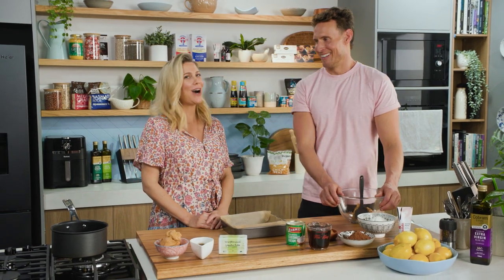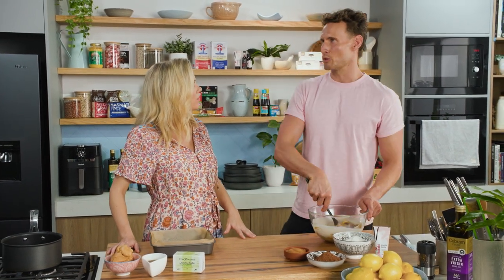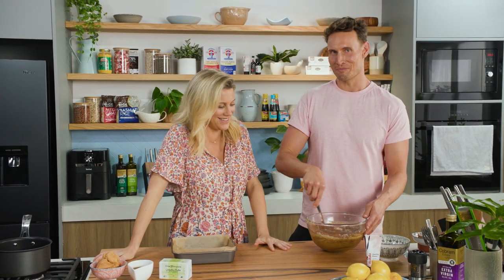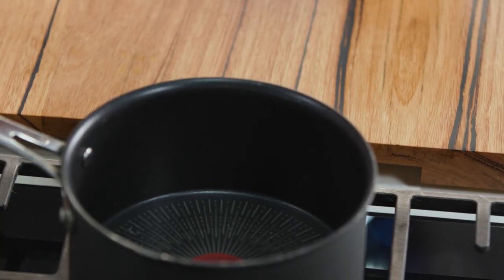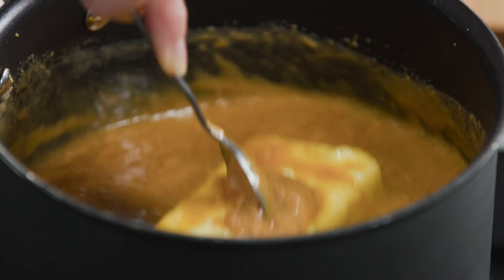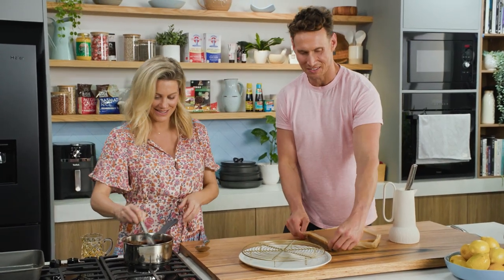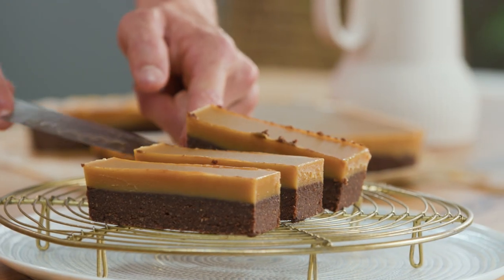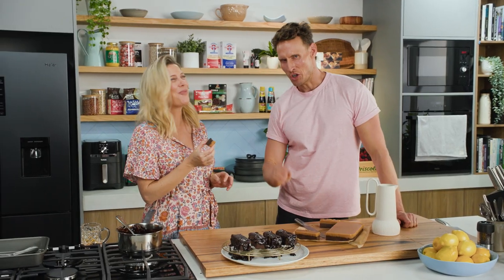The Marz Bar | EG12 Ep18